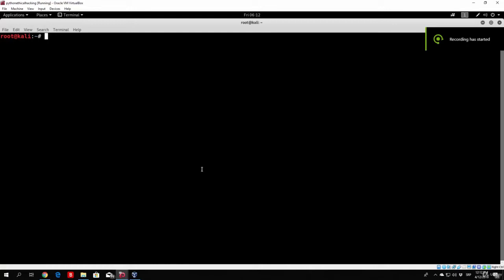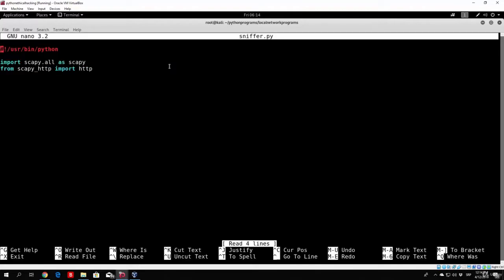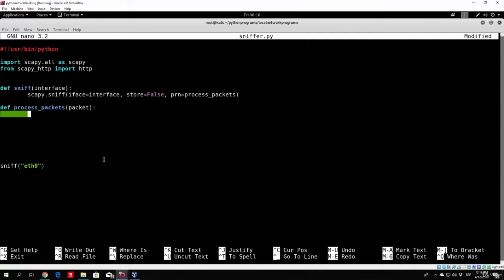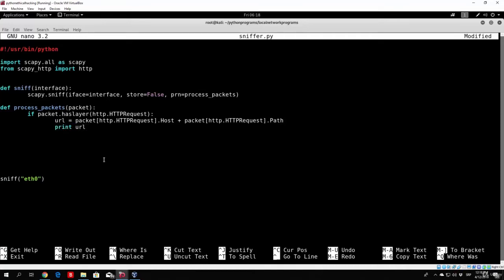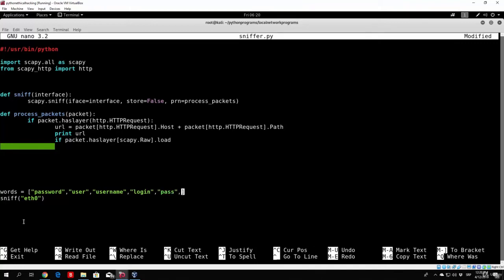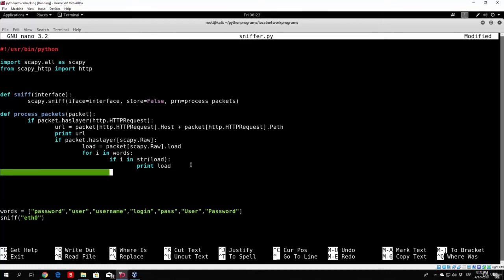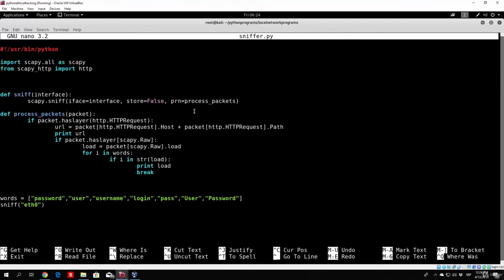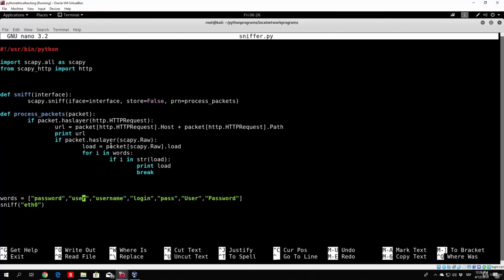Getting passwords from HTTP websites | Part-34 | The Complete Ethical Hacking Latest Free Course